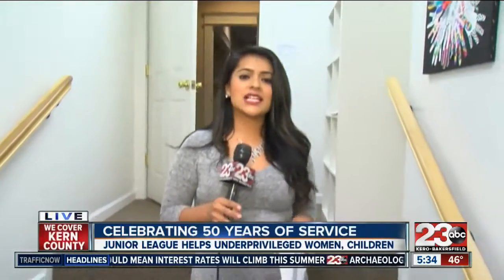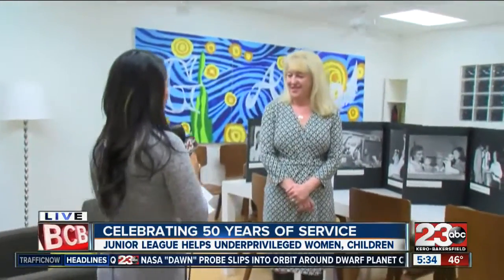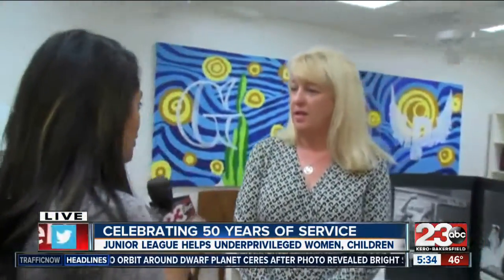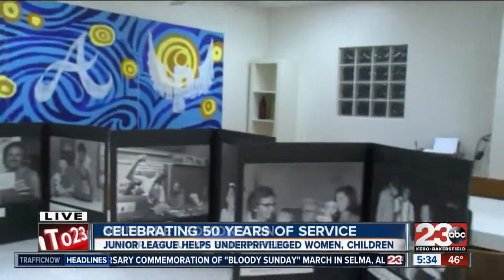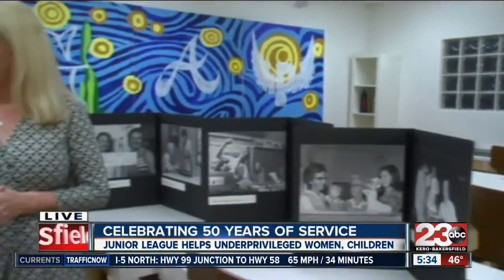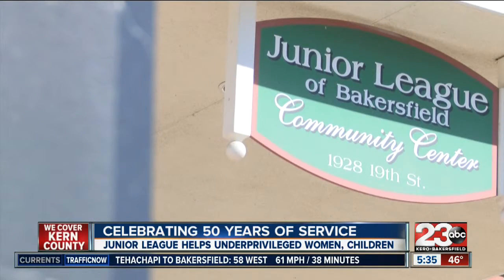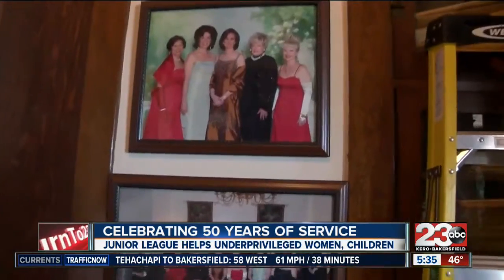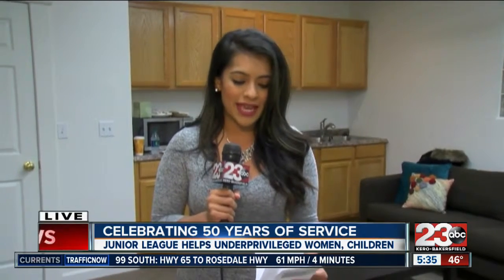Junior League of Bakersfield celebrates 50 years of service with $50,000 grant to local non-profit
23ABC News brings you up to the minute breaking news alerts, weather, traffic as well as live streaming video for Bakersfield, Kern County and all over the world.

23ABC News, KERO, brings you the latest trusted news and information for Bakersfield, California and Kern County.